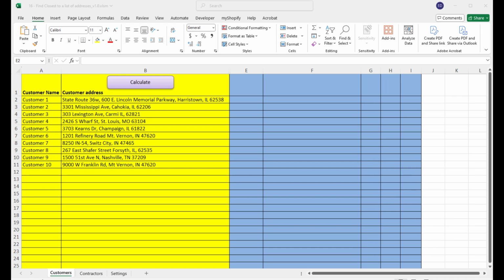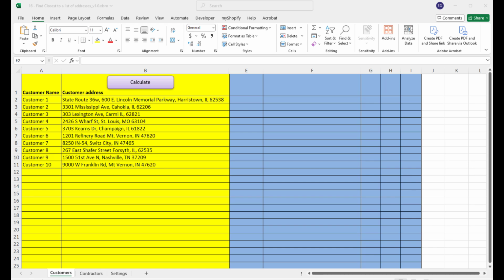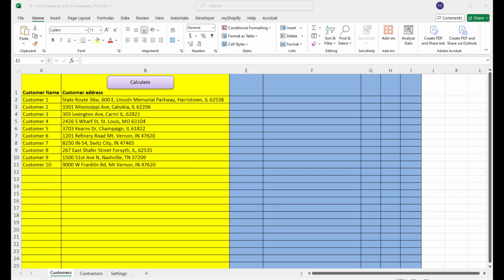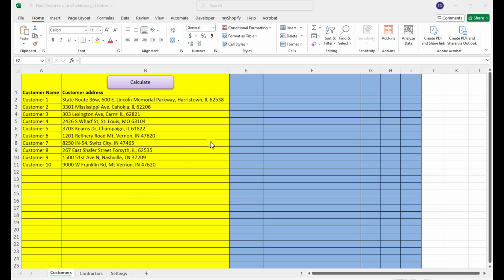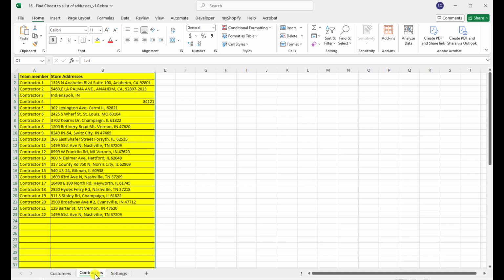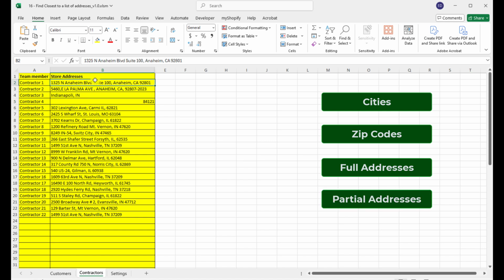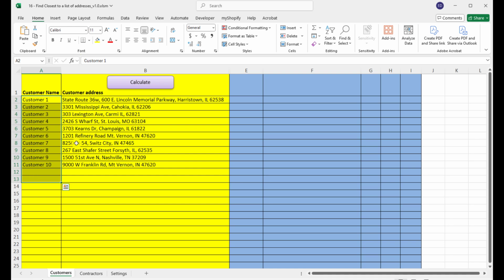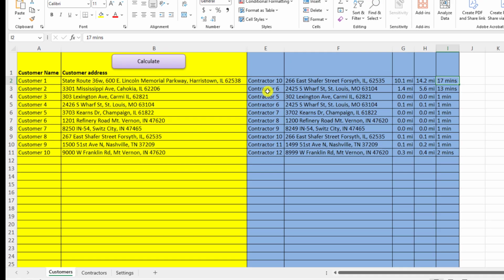Best Excel Software to Locate Closest Contractor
This is the Best Excel Software to Locate Closest Contractor that allows users to automatically match clients with the closest contractor based on location and proximity.

Discover the ultimate Excel software solution for matching clients with the closest contractor based on location and proximity! This powerful Excel-based tool is perfect for businesses and individuals who need to quickly and accurately connect clients with the nearest service providers. No complex software installations or monthly fees—simply open Excel, paste your data, and get results with a single click.

The Excel Store Locator uses advanced algorithms alongside Google Maps API integration to provide fast and precise distance calculations. It’s ideal for service industries, retail businesses, or anyone managing a network of locations and clients. Whether you're managing contractor assignments, directing customers to stores, or organizing repair services, this software streamlines your workflow, saving you time and resources. Try it out to see how effortlessly you can match clients with their closest locations right within Excel!

00:00 Intro About Excel Distance Calculators
00:37 Purpose of the Excel Store Locator Software
01:17 EDC Clients and Client Reviews
02:47 How to Use the Excel Store Locator Software